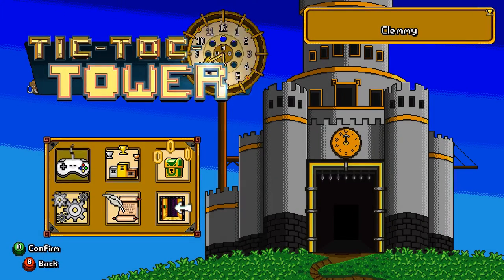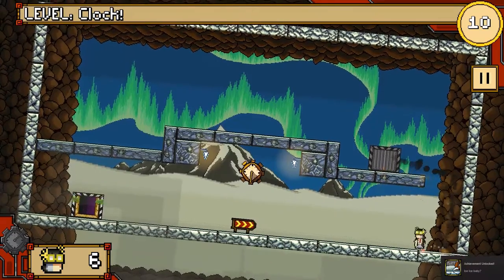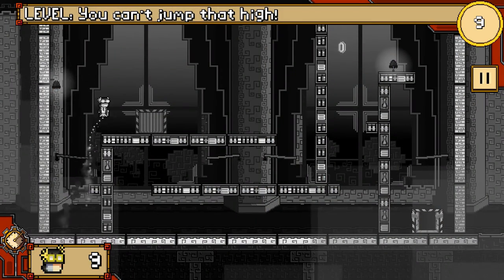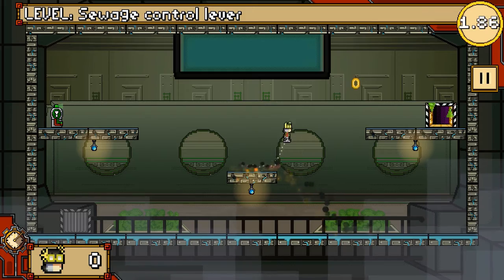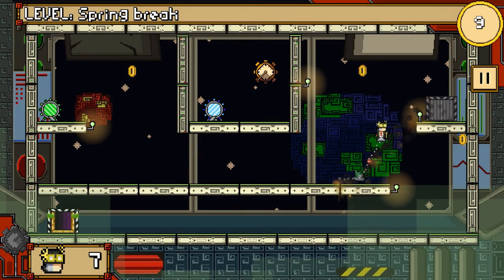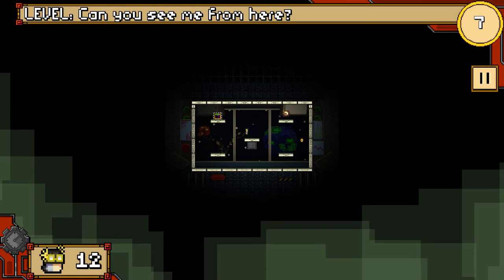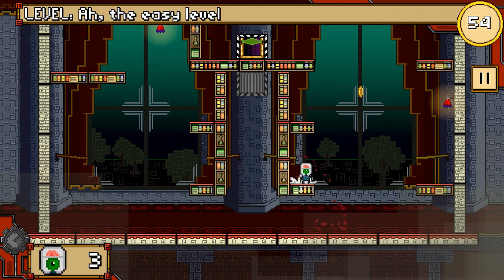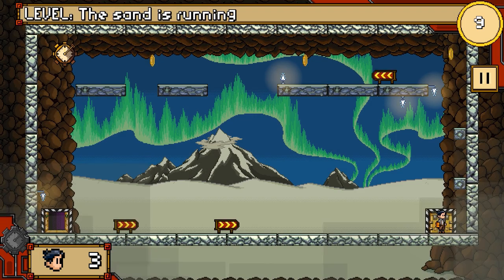Indie Game Backlog: Tic-Toc-Tower | Like sand through the hourglass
Indie Game Backlog (IGB):Tic-Toc-Tower. We check out Tic-Toc-Tower, a platformer where you only have 10 seconds to compete each level! This was developed by Sneaky Mammoth and released on Steam in September 2015.

The change in camera perspective and the go go go nature of the gameplay made this really fun!